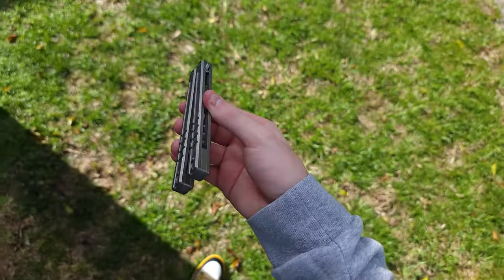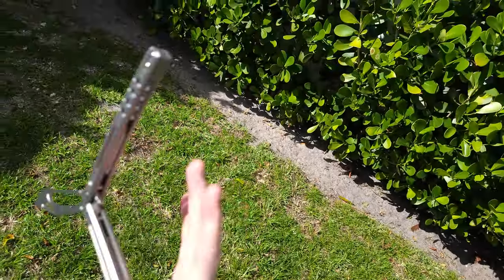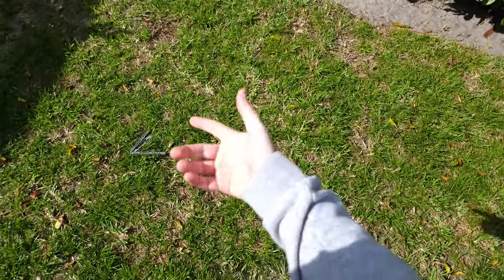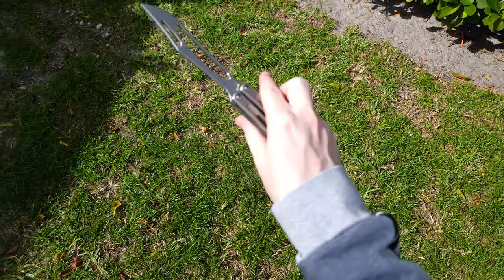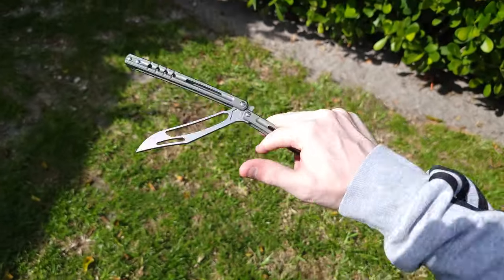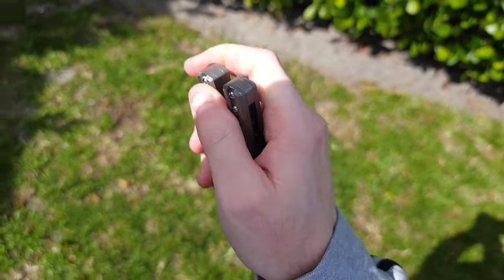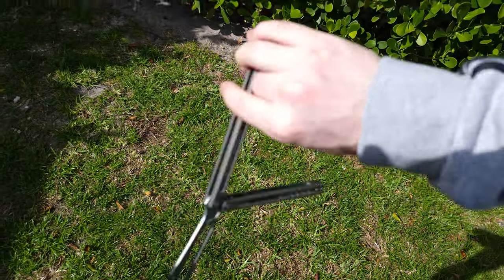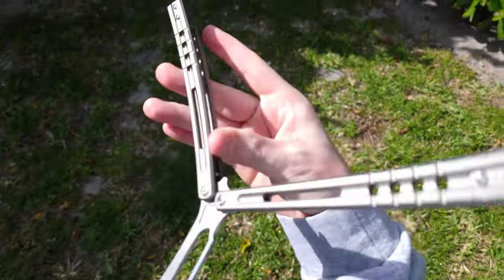The benfits of thread locking screws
d d d d d d d d DROP THE BASS!